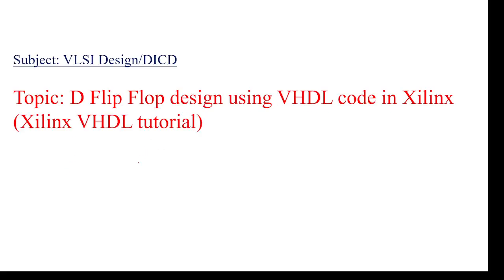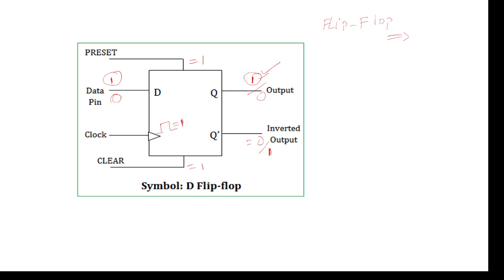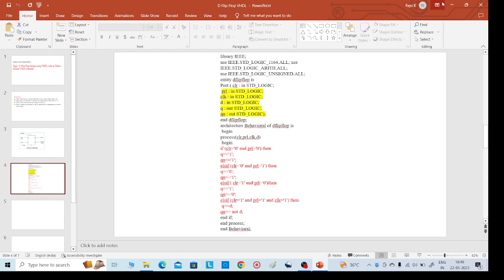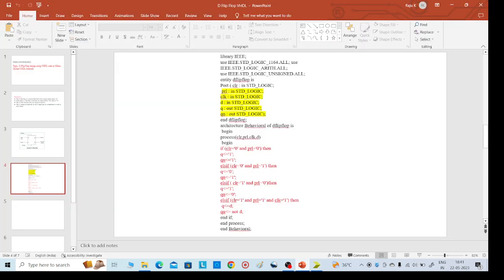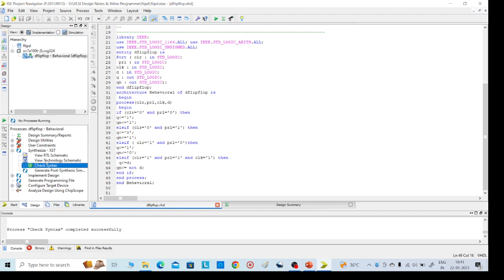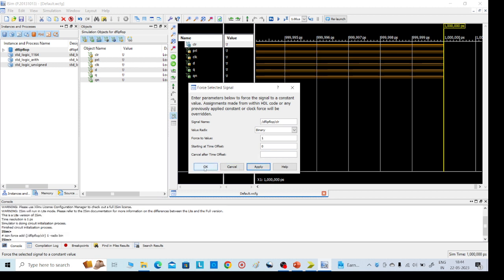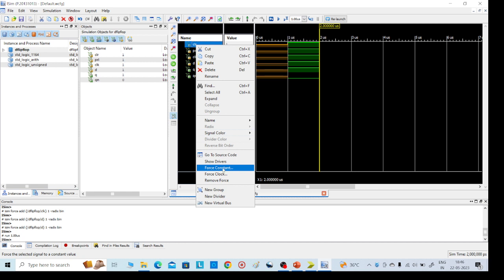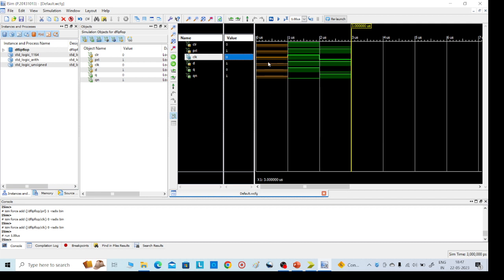D flip Flop design VHDL code ,D flip Flop vhdl,D flip Flop using VHDL, how to design D flip Flop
D flip Flop design using VHDL code,D flip Flop vhdl,D flip Flop using VHDL, how to design D flip Flop,VLSI Design, Xilinx VHDL Tutorial  ,VHDL Tutorial,DICD